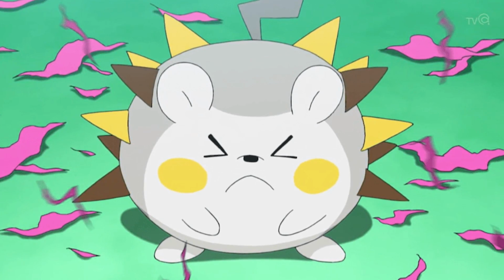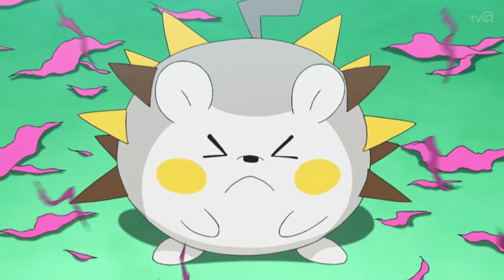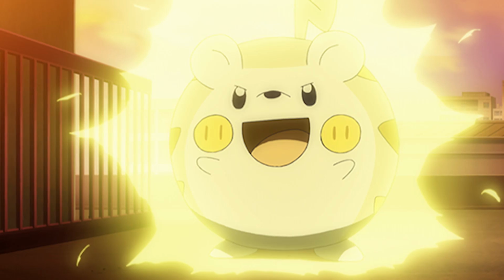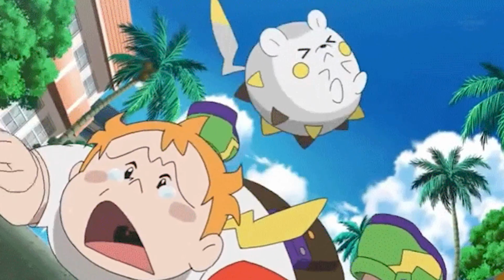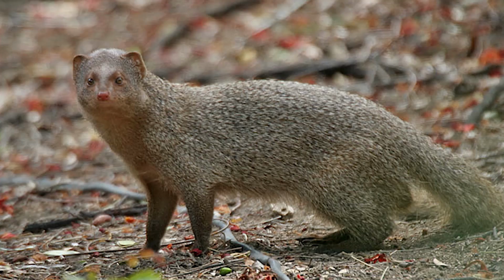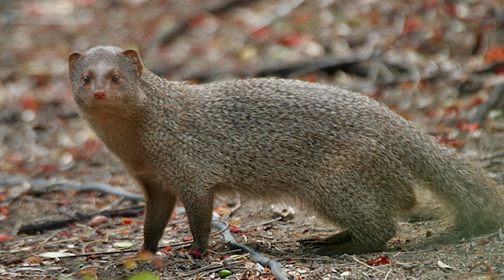Is Togedemaru a Hedgehog? WE THINK NOT! - The Dex!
Togedemaru often gets confused for a Hedgehog, but we think this Alolan Pika-clone is actually based on a rodent!
Join The Dex! Research Institute
Find out which Pokemon we did trivia and strategy for on this week's The Dex!

Connect With The Dex!

More Great Shows About Pokemon!
The Dex! Sun and Moon PSA's